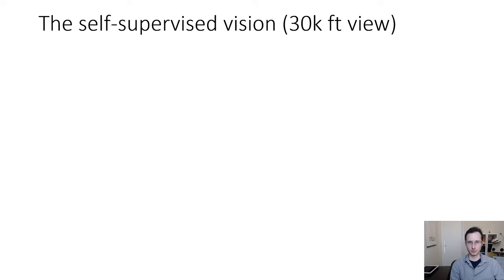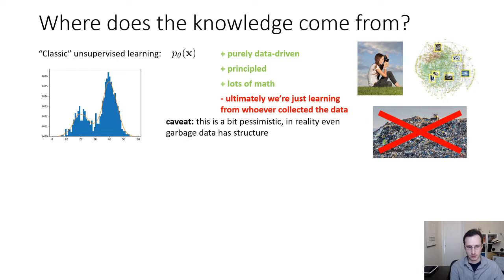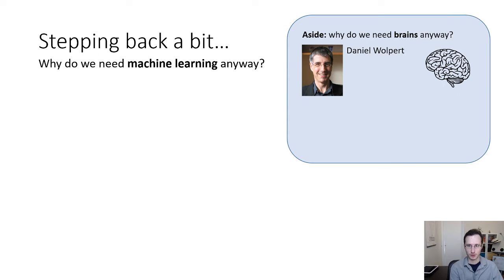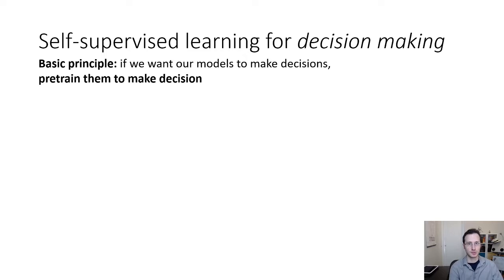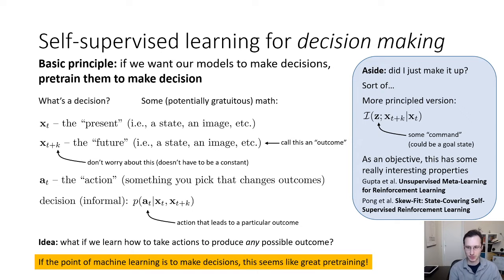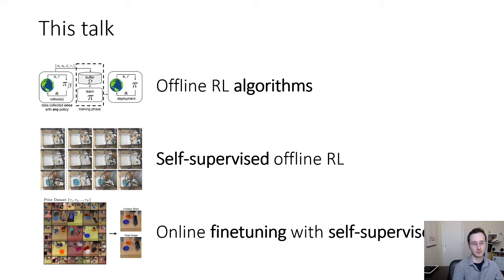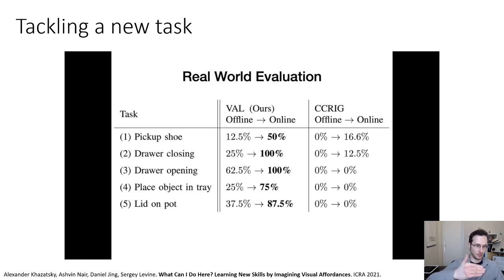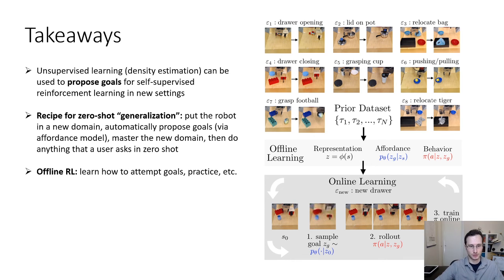Understanding the World Through Action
Extended version of a talk on self-supervised reinforcement learning prepared for the ICML Self-Supervised Learning Workshop, 2021.